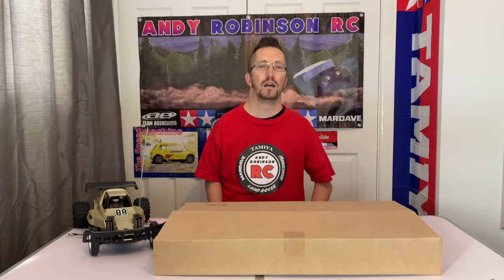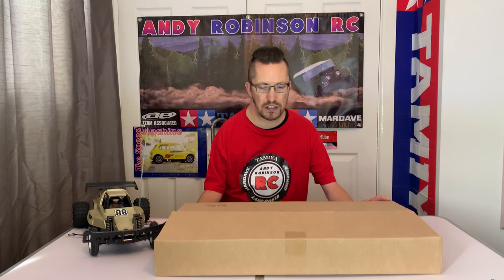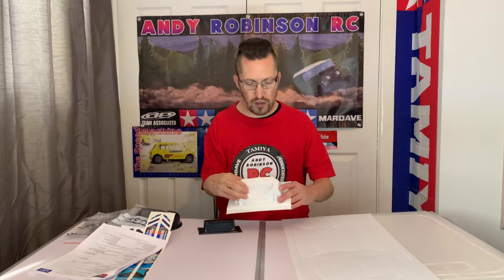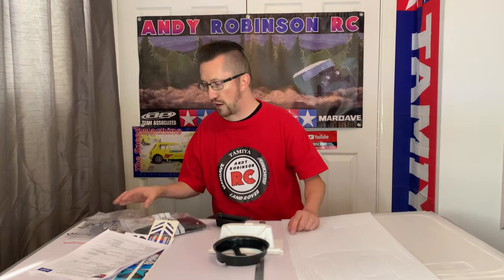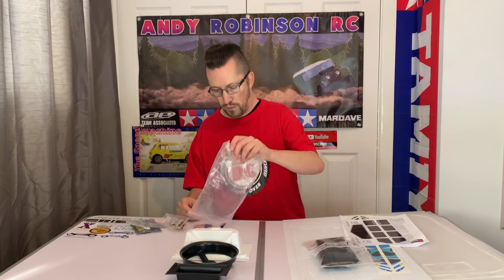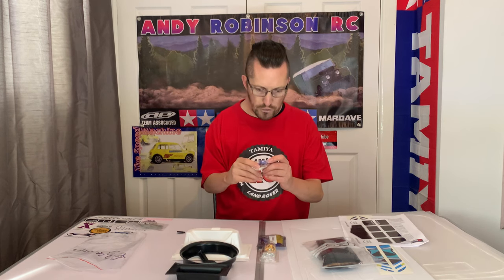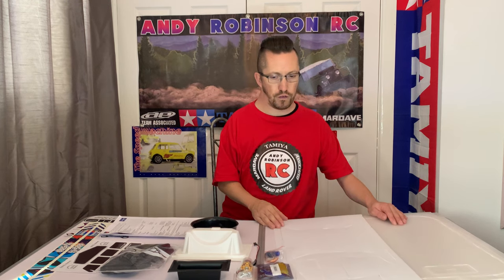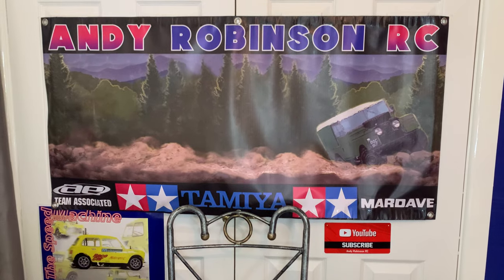E328: Unboxing The Cheap As Chips X500 Hovercraft By Palaform !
Published: 29/10/23

Something totally different and certainly a first on the channel is this rather cool and inexpensive hovercraft by Palaform. Totally excited about getting this built up and giving it a try out very soon. First heard about this company back
In 2022 at the blackpool model show and since then wanted to get one to show you all, I hope you’ll join me 😉 take care